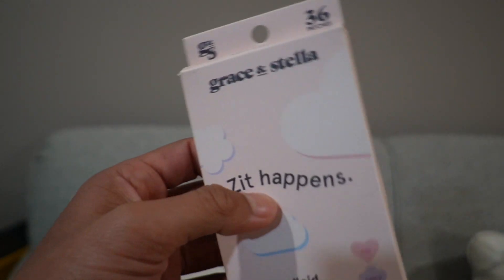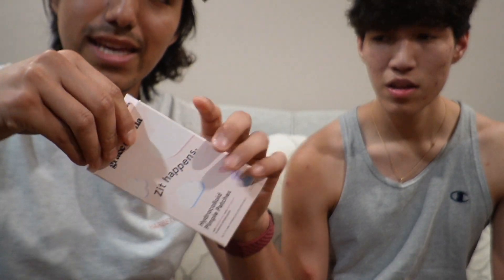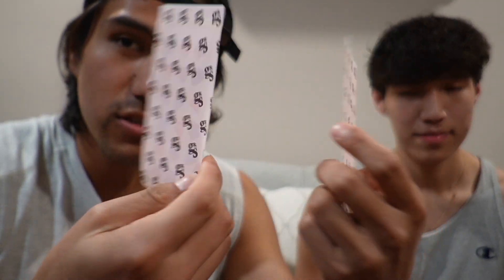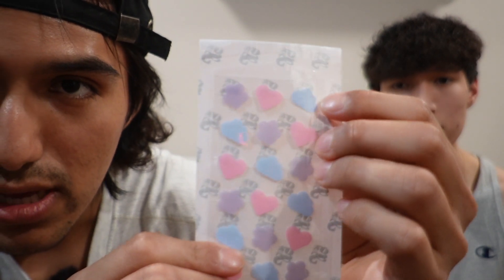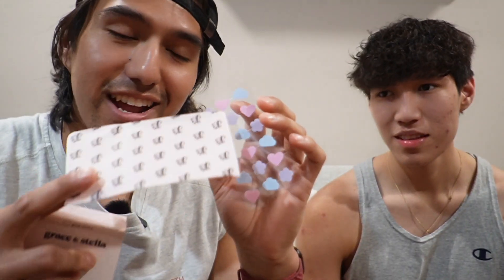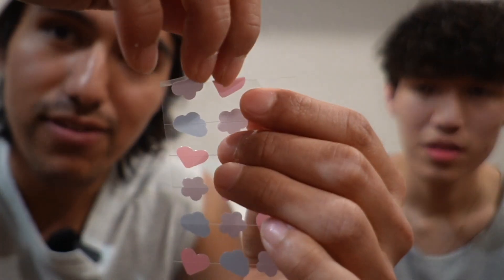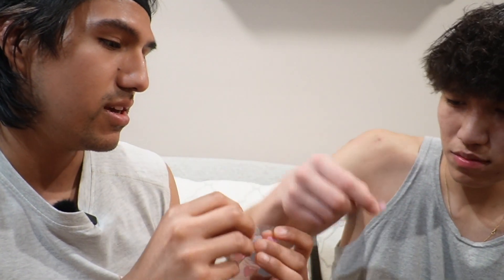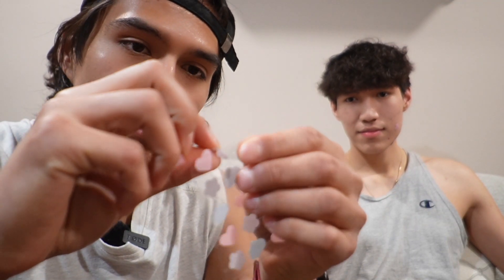How To Use These grace & stella Pimple Patches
In this video, I use the grace & stella Pimple Patches.